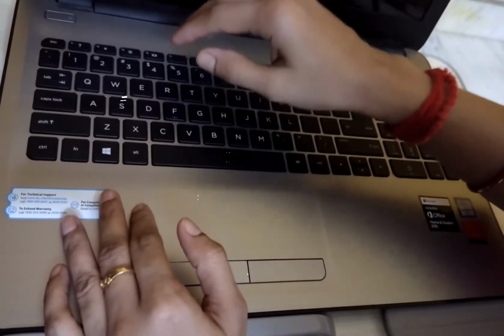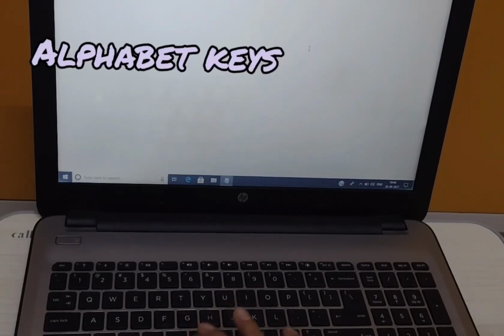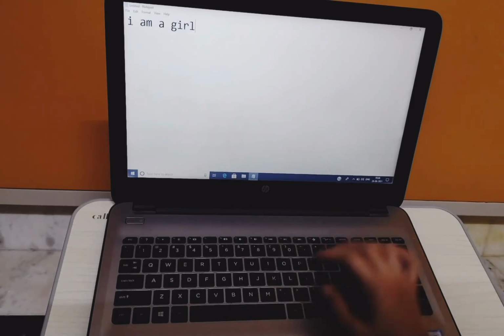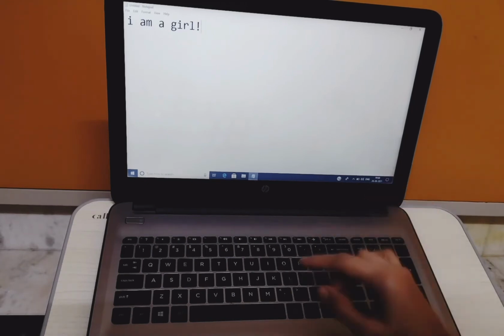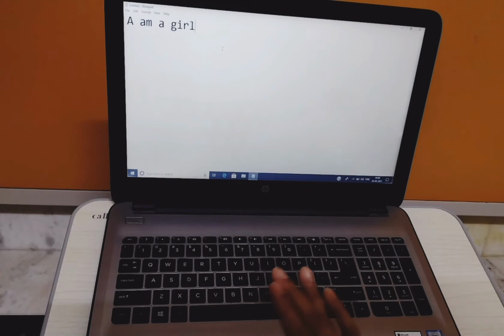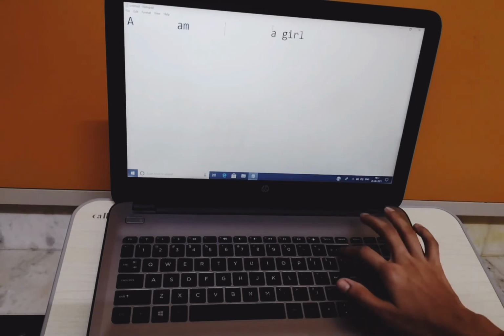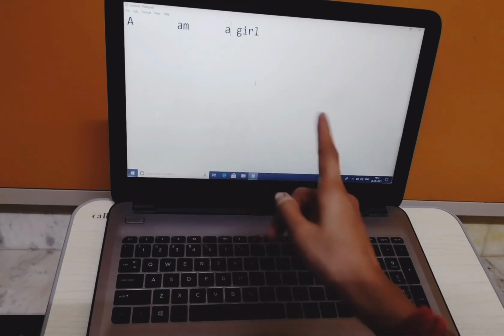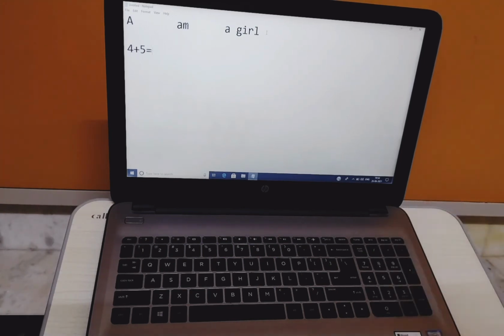How To Use Keyboard ⌨️ || Keyboard Basics || Basics Of Computer 🖥️ For Kids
Hello Kids.

Keyboard is the integral part of computer.It is the input device of computer.

So what is the use of keyboard ??? How we can Use it in our daily life...??